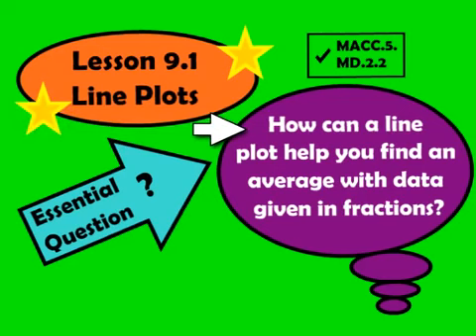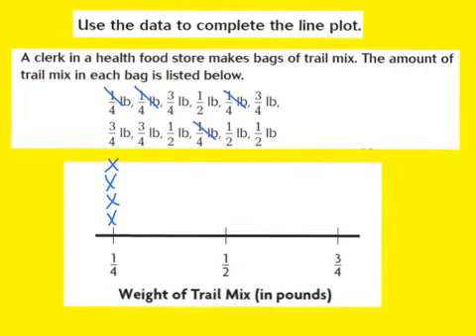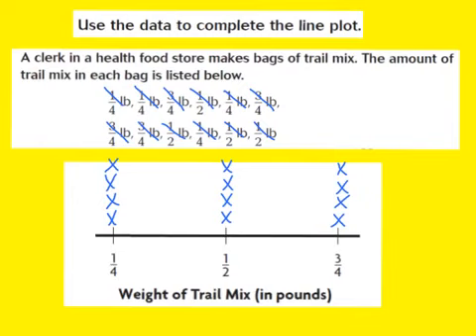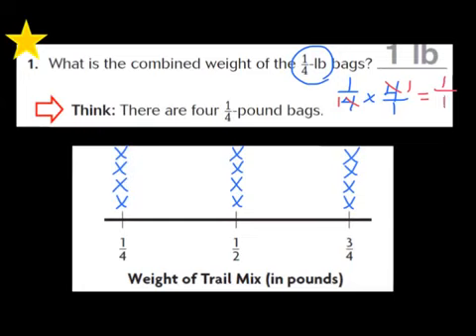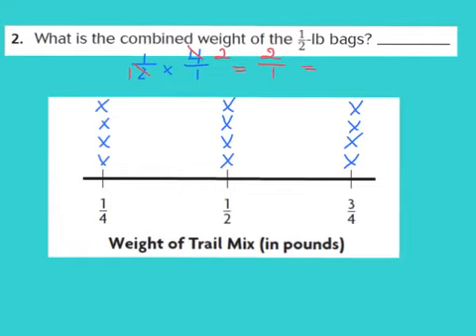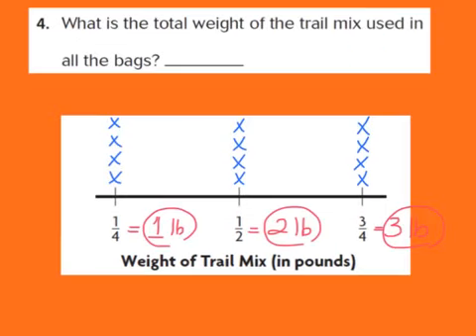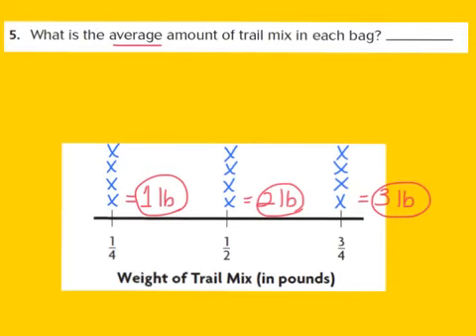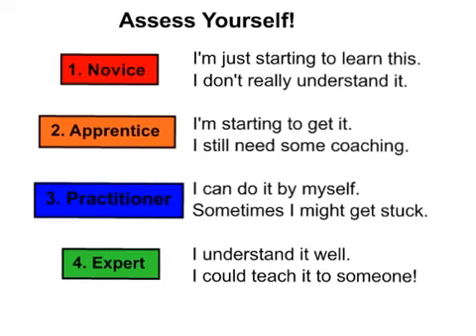Go math - line plots - g 5 -L 9.1